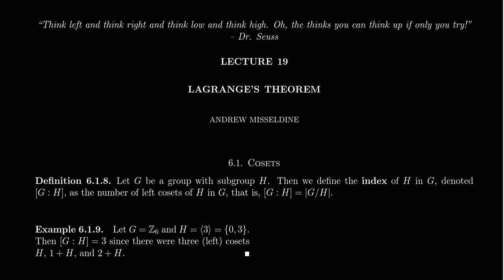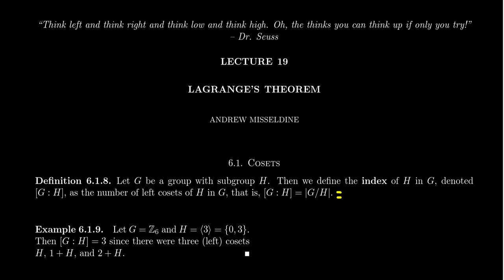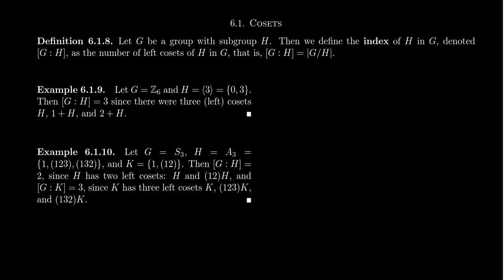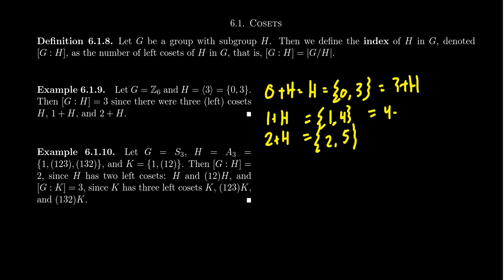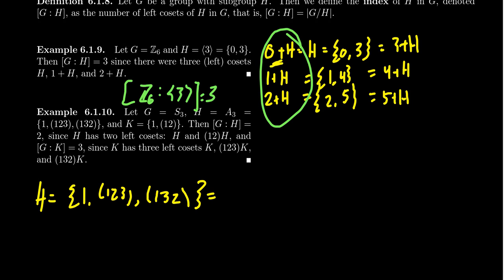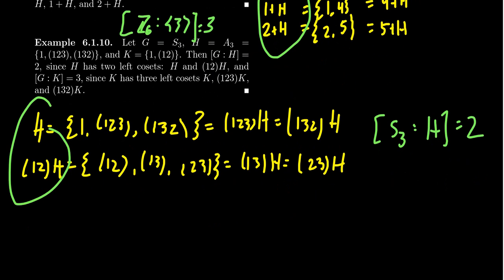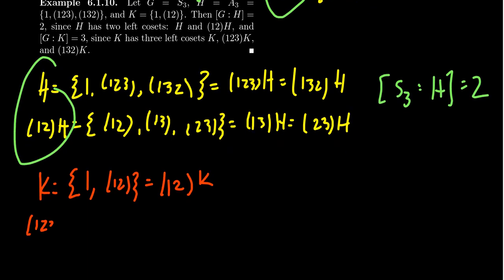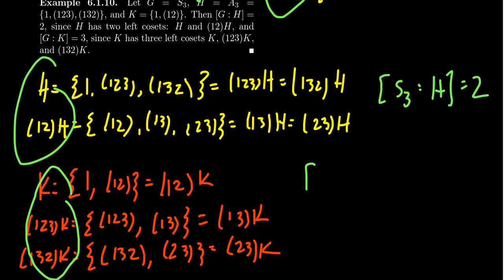The Index of a Subgroup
In this video, we introduce the notion of the index of a subgroup, with examples.

This is lecture 19 (part 1/3) of the lecture series offered by Dr. Andrew Misseldine for the course Math 4220 - Abstract Algebra I at Southern Utah University. A transcript of this lecture can be found at Dr. Misseldine's website or through his Google Drive